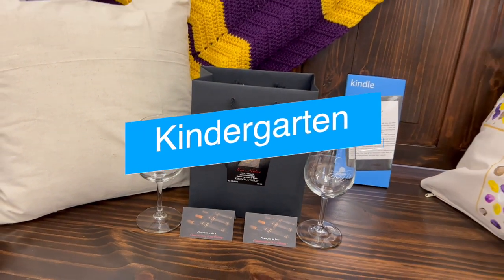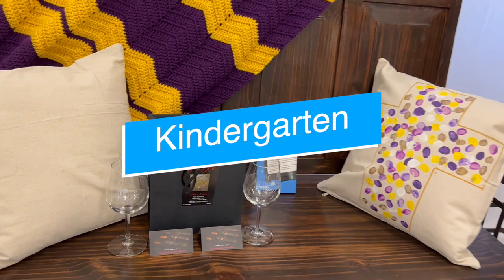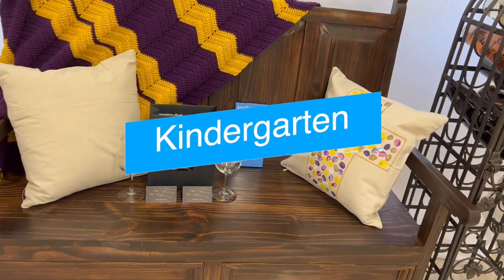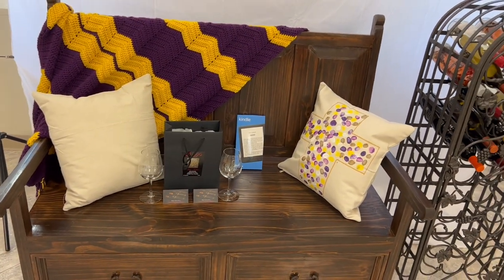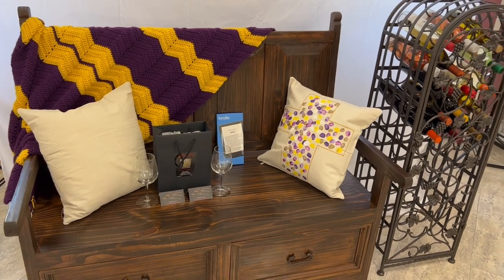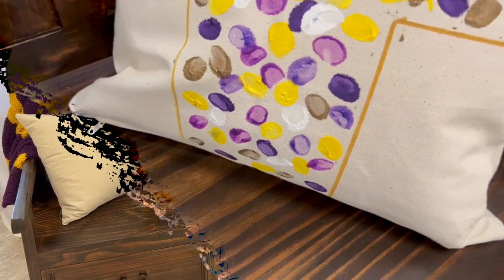Kindergarten Project 2022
"Wine" down with a good book with this elegant project created by our lovely Kindergarten classes. This cozy storage bench is the perfect addition to setting the mood for curling up with a good book. Don't forget the Kindle for storing all your favorite books; the precious pillow with student thumbprint detailing; wrought iron wine rack; bottles of wine; warm blanket; and a coupon for wine tasting for two at Doffo Winery. Cheers to a good book!